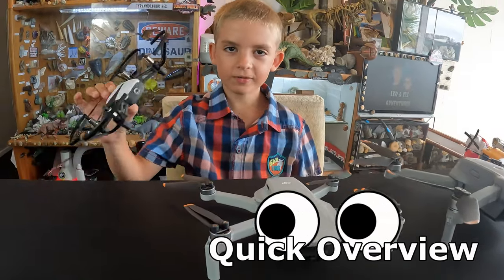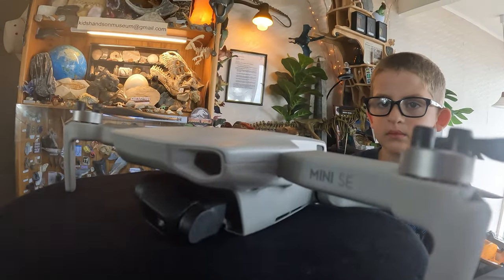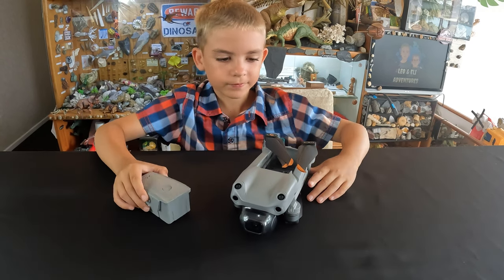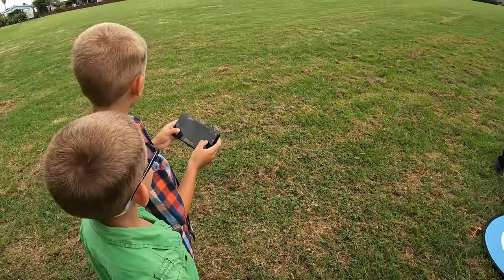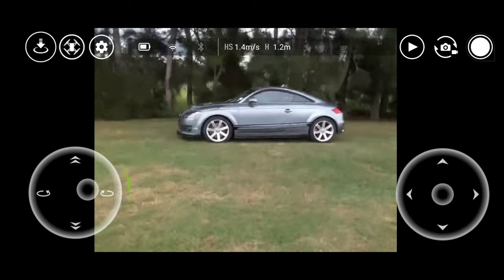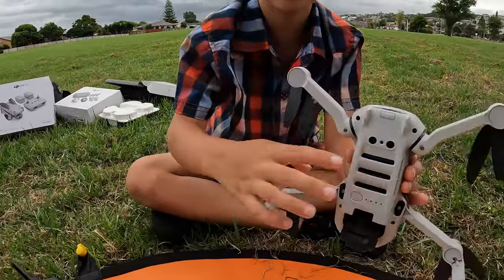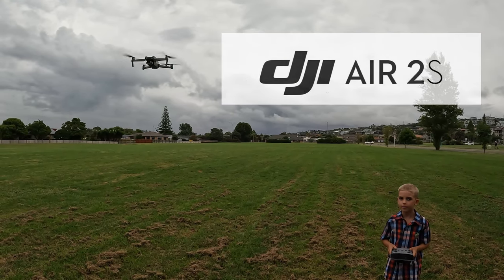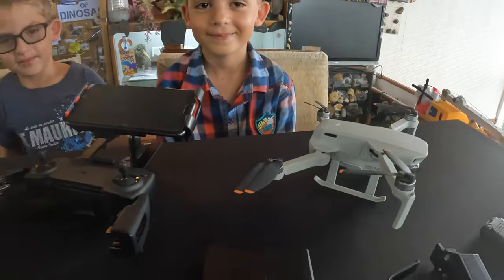Wondering which dji drone to buy? Watch this dji drone Comparison first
Wondering which dji drone to buy? Watch the kids fly and test their drones collection in this dji comparison, making it easier to decide what drone will be the best for you. Reviewing from a mini kids drone the Dji Tello, a beginners drone Dji Mini SE to the Dji mavic Air 2S professional video drone with high speeds. See the kids skills flying the drones to bring you the best review, giving you pricing, details, strengths and weaknesses of each drone. Drones are a great hobby and if the kids can fly it, then you can too. The kids know you need the right drone for the job by buying the right one first, this video will help you make the decision of which dji drone is right for you.

Leo and Eli’s Channel:
New Zealand kids channel Leo and Eli Adventures brings you educational kids friendly youtube videos from Fossil hunting and dinosaurs, toys and reviews and having fun adventures. Two loving brothers and their camera's, with a little bit of mom and dad's help putting some videos together for all to enjoy their journey with whatever they undertake.

Feel free to visit their project in Auckland, New Zealand

The Kids would love to hear from you via email

Please let us know what you wish the kids to film and do in their videos.
Let us know if you would like them to visit your business or film your car or review something on their channel, we would gladly like to film it. Any event or fundraiser welcome.

If you wish to send them something via post or contribute to their project.
Welcome to post to them on:
👉 7 Sykes Avenue, Hatfields Beach, Auckland 0931, New Zealand

0:00 Intro
0:47 Overview
2:01 Pricing
2:31 Tello unbox and first look
3:39 Mini SE unbox and first look
4:44 Air 2S unbox and first look
6:08 Size and Weight
6:43 All about batteries
6:57 Tello batteries
7:30 Air 2S batteries
8:19 Mini SE batteries
9:33 Flight time?
9:50 How to switch drones on
10:53 How fast drones?
12:12 Drone Remotes
13:08 Drone Ranges
13:27 Drone wind resistance
13:53 Tello camera video
15:33 Mini SE camera video
16:43 Air 2S camera video
18:05 Drone avoidance sensor
19:43 Drone take off
21:23 Landing drones
22:24 Final Thoughts
25:04 Drone accessories
25:48 The end

Leo and Eli